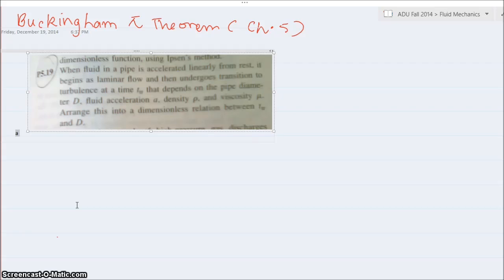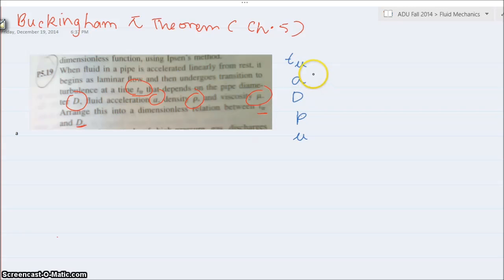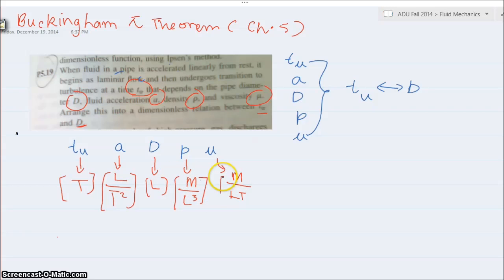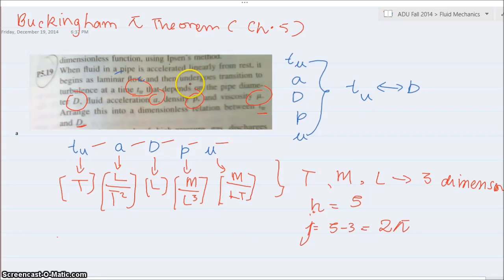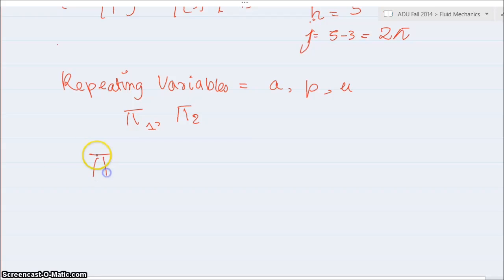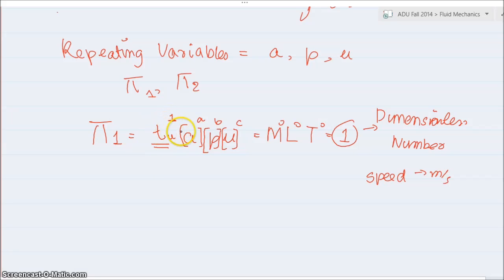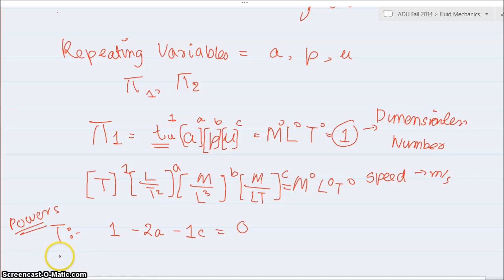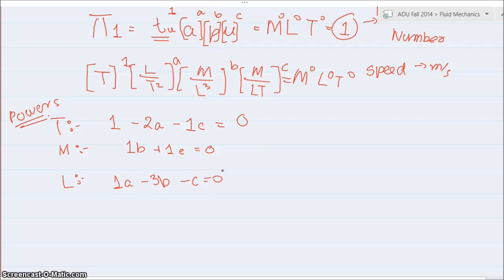Fluid Mechanics - Buckingham Pi Theorem - Part 1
Solving a question of dimensionless analysis using Buckingham Pi theorem of Fluid Mechanics. This is part 1 of the video and it contains step by step solving of the question.